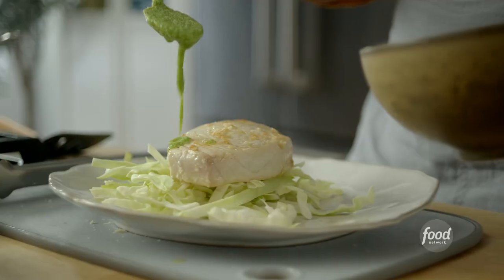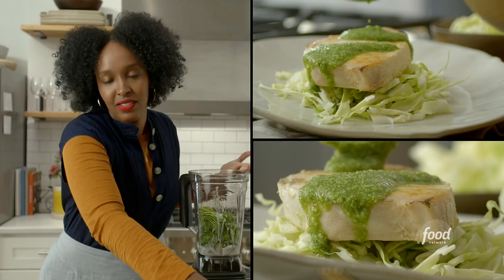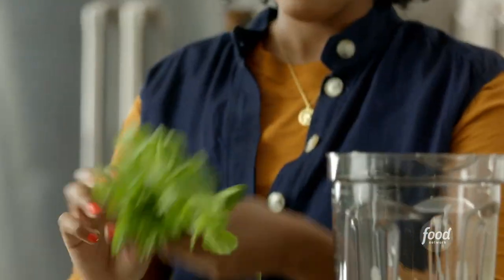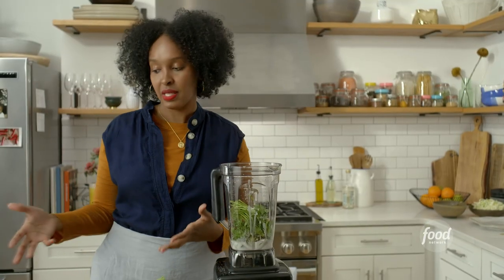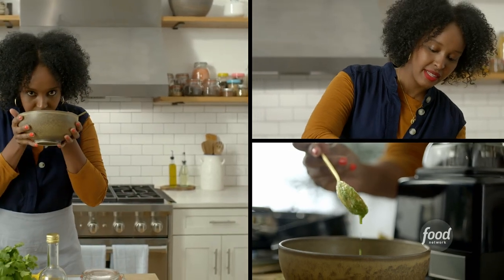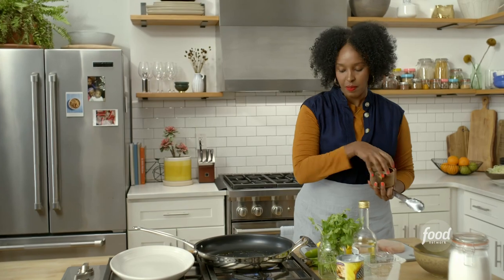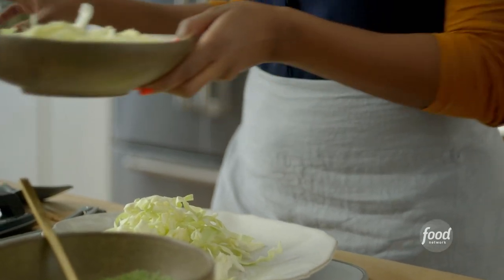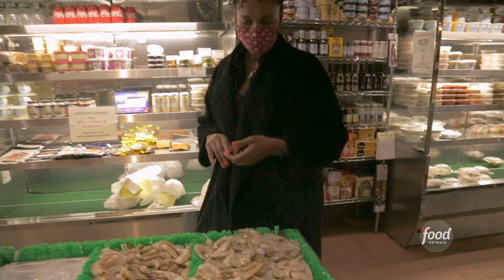How to Make Swordfish with Somali Cilantro and Green Chile Sauce | Hawa at Home | Food Network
This cilantro and green chile pepper sauce delivers spice and acid in big doses, and it's a homemade version of the green sauce sold by Hawa's own sauce company, Basbaas. Serve it on anything from scrambled eggs to grilled fish, tacos to roast chicken, a bowl of rice to a grilled steak. Here, it's served here with a simple seared swordfish and shredded green cabbage.
Watch Hawa on Spice of Life, premiering on Cooking Channel on Thursday, July 8 at 7|6c!

About the Show: Hawa Hassan shares how to make some of her favorite African dishes from her cookbook, In Bibi's Kitchen.

Swordfish with Somali Cilantro and Green Chile Pepper Sauce
RECIPE COURTESY OF HAWA HASSAN
Level: Easy
Total: 15 min
Active: 15 min
Yield: 4 servings

Ingredients

Sauce:
1/2 cup full-fat unsweetened coconut milk
3 tablespoons freshly squeezed lime juice, plus more as needed (about 2 limes)
2 tablespoons white vinegar or white wine vinegar
1/2 cup packed cilantro leaves
2 jalapeños, stemmed and coarsely chopped
2 large garlic cloves, minced
2 teaspoons granulated sugar
1 teaspoon kosher salt, plus more as needed

Swordfish:
4 (6-ounce) skinless wild swordfish steaks, about 1/2 inch thick
Kosher salt
1 tablespoon extra-virgin olive oil
2 cups finely shredded green cabbage

Directions

For the sauce: In the jar of a blender or in a food processor, combine the coconut milk, lime juice, vinegar, cilantro, jalapeños, garlic, sugar, and salt and puree until smooth. Season the sauce to taste with more lime juice or salt if needed. Serve immediately or place in a jar and store in the refrigerator for up to a week.

For the swordfish: Heat a large skillet over medium-high heat. Pat the swordfish dry and season with salt. Add the olive oil to the skillet. When the oil is hot, add the swordfish and cook until golden on the underside, about 2 minutes. Flip and cook until just cooked through, about 2 minutes more. To serve, mound the cabbage on serving plates and top with the swordfish. Drizzle with some of the cilantro and green chile sauce.